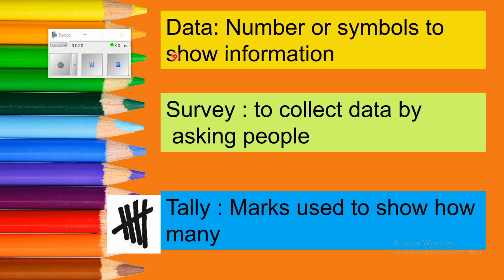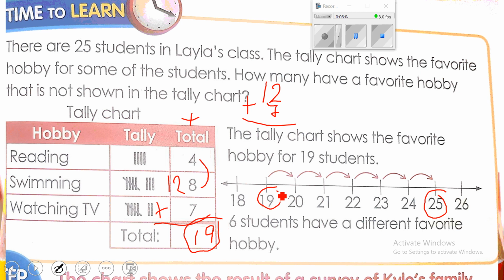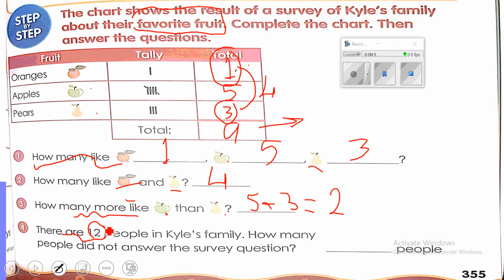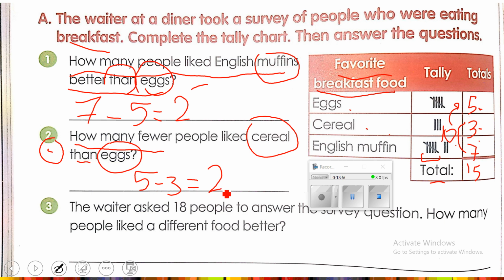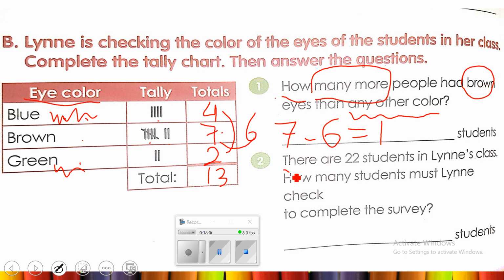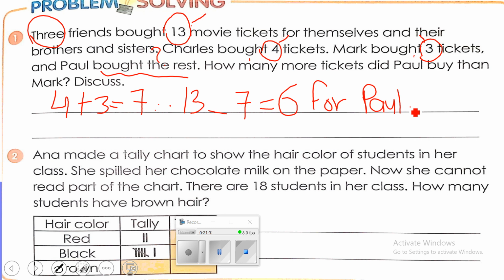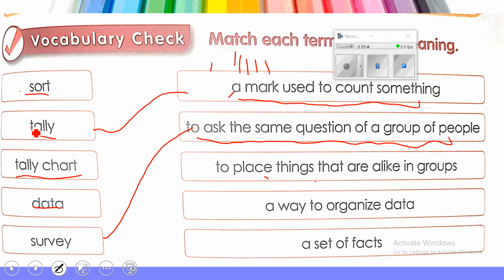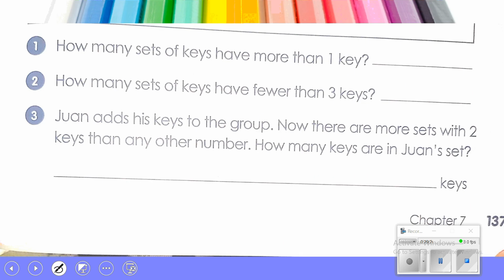grade 1 L9 using tally chart Ms Noura Alhafez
Using tally chart